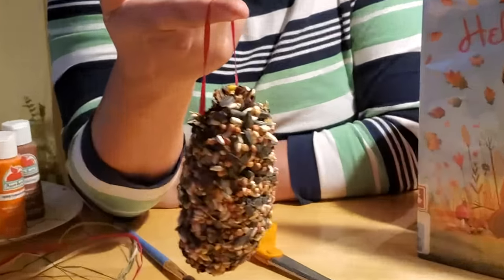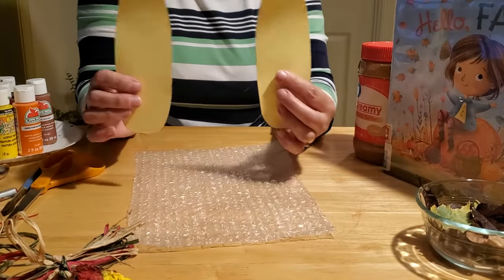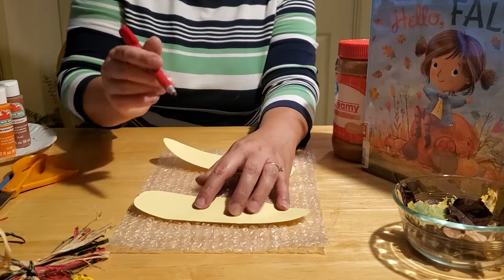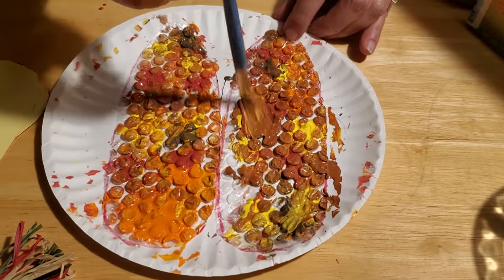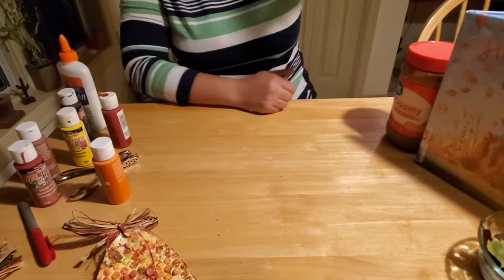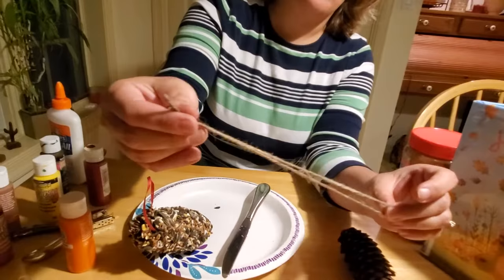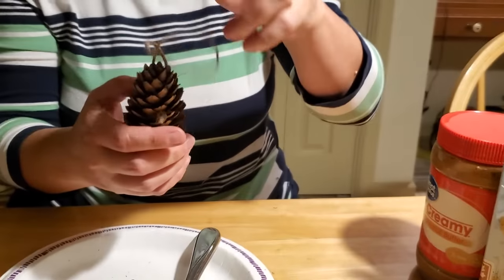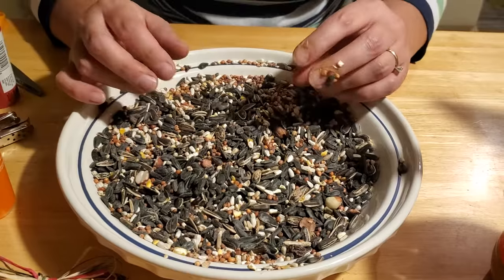Discover Storytime: Fun With Fall Crafts!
When the weather changes, it makes the birds prepare for winter! We can help too by making these wonderful Pinecone Bird Feeder crafts! We can also make cute Bubble Wrap Indian Corn out of recycled bubble wrap! Watch Miss Corrie demonstrate how to make these fun fall crafts for kids!